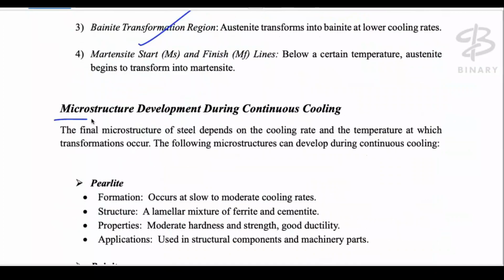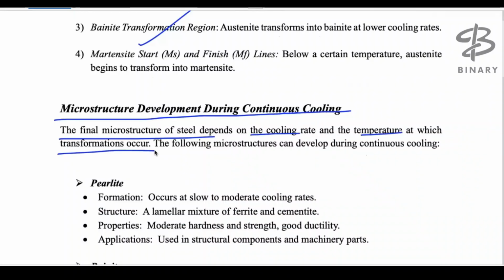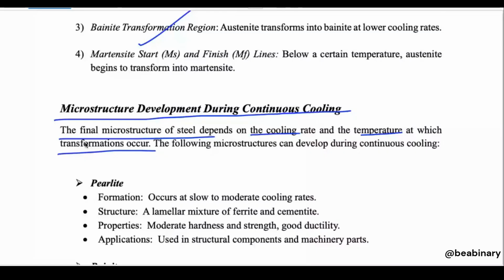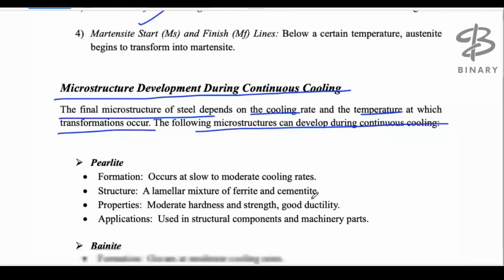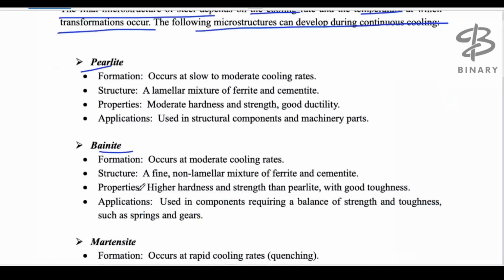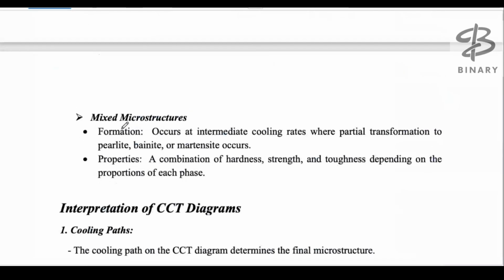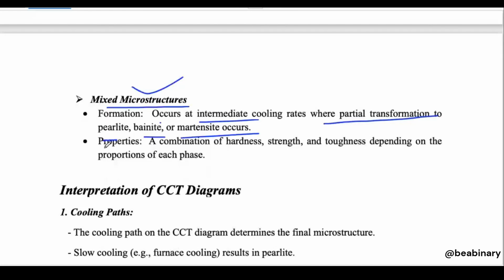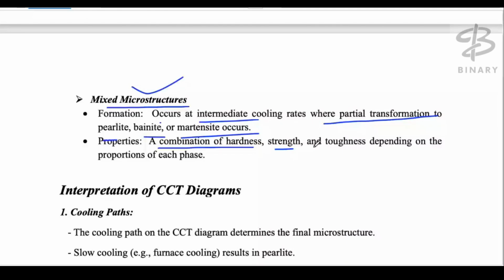82. Microstructure Development During Continuous Cooling | Material Science and Engineering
Description
This video explains microstructure development during continuous cooling in steels, focusing on how different cooling rates influence the formation of ferrite, pearlite, bainite, and martensite. It highlights the role of continuous cooling transformation (CCT) diagrams in predicting these changes and shows how slower cooling promotes softer, more ductile phases, while rapid cooling produces harder, more brittle structures. The video also discusses practical implications for selecting cooling methods in heat treatment to achieve desired mechanical properties in industrial applications.